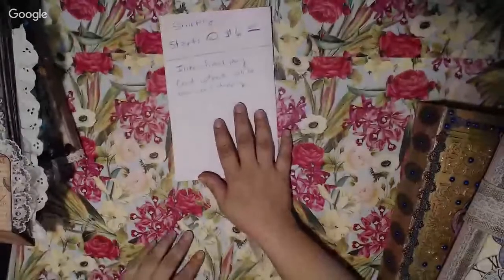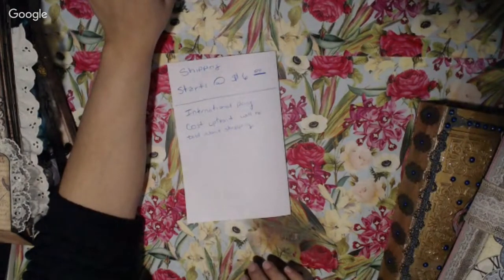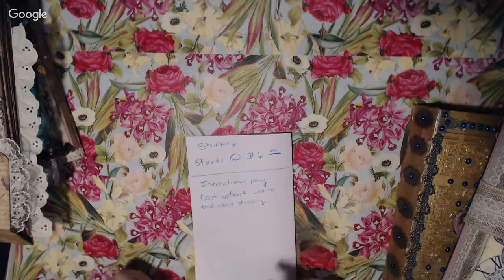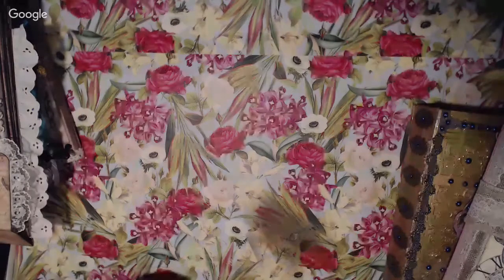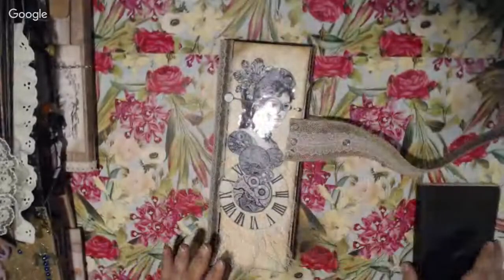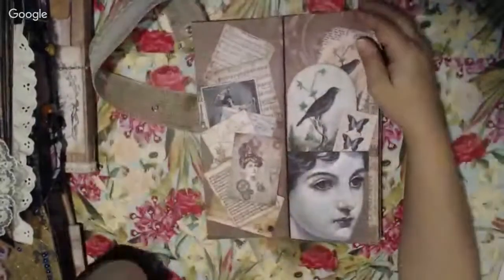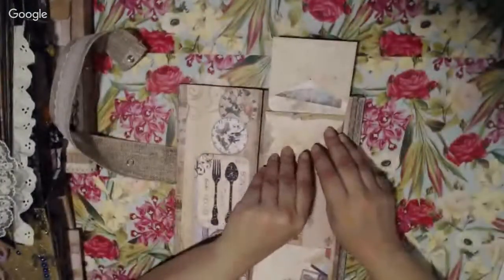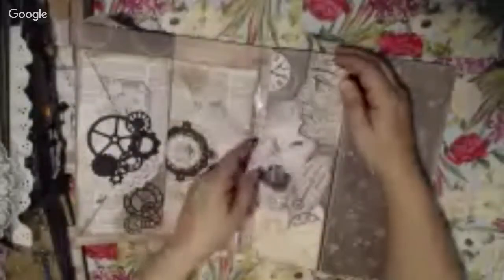Live Auction of my Lapbooks and Journals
Must pay deposit to hold it if not able to pay right away.
Deposit will be deducted from total.
Total is cost PLUS shipping which starts @ $6.00
if any additional shipping cost arise I will be emailing you prior to shipping.

HAPPY BIDING EVERYONE